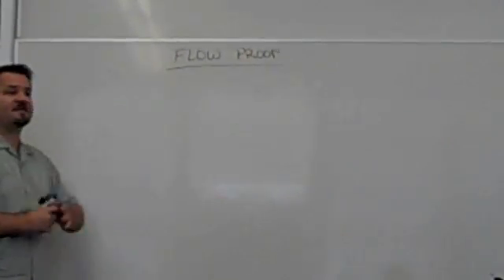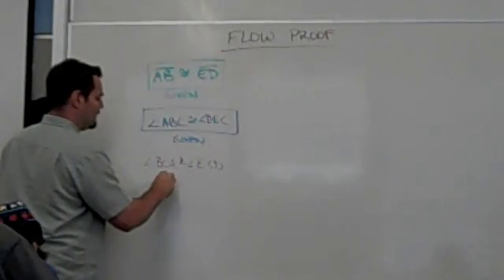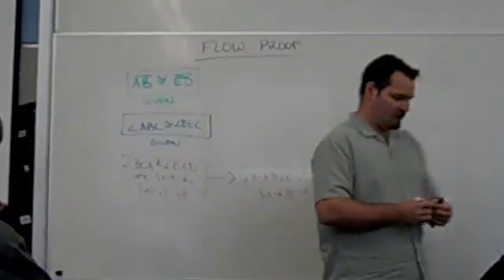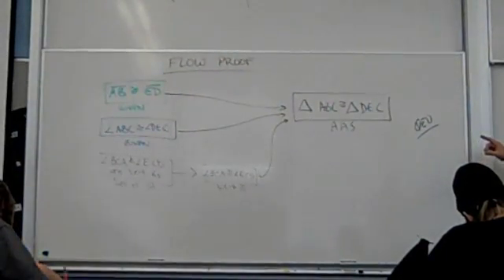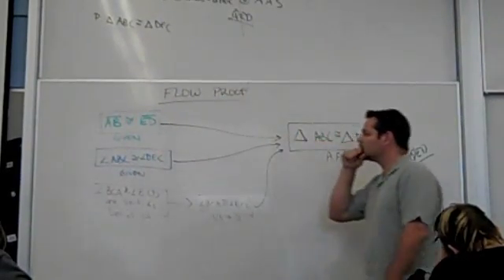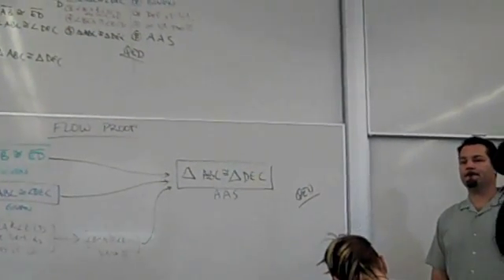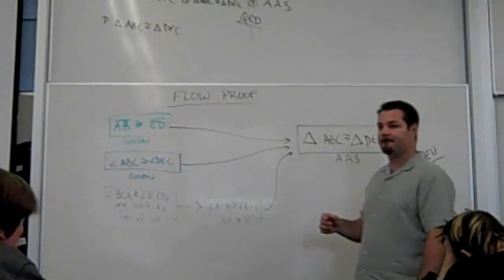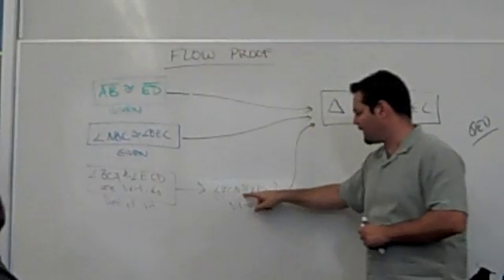TRI 12 - Flow Proof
Writing a Triangle Congruence Proof as a Flow Proof.
erlin geometry tri tam